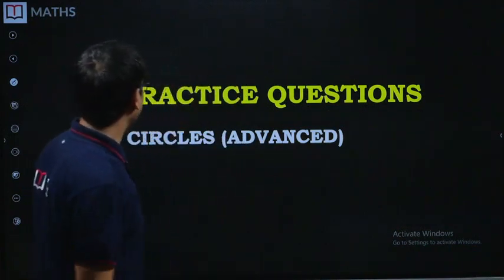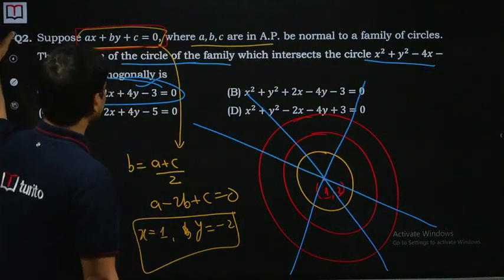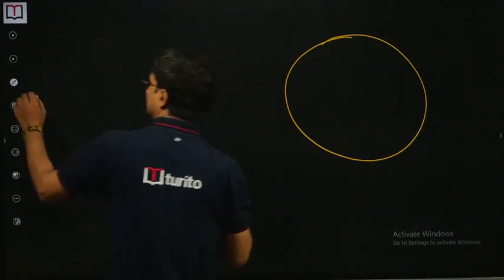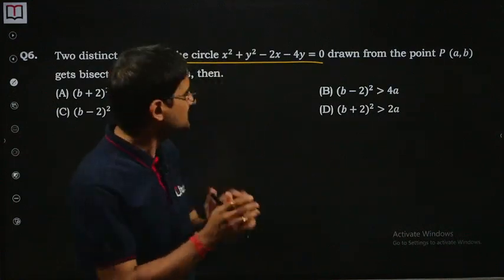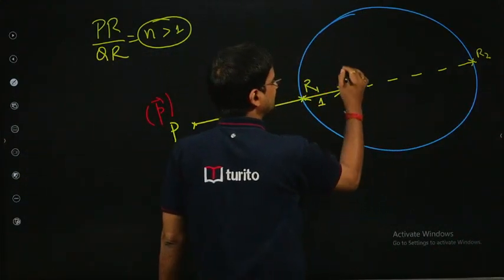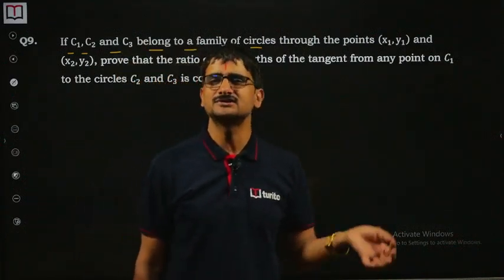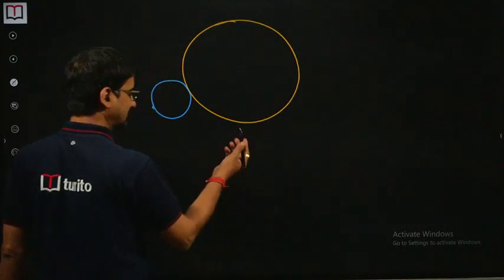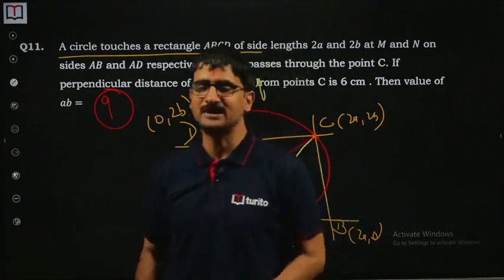Practice to Succed || Circles ( Advanced) || JEE Mains 2025 || P. T. Sir || B. Tech IIT Kanpur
This Series is Meant for those students who are dead bent to make mark in the upcoming IIT JEE... Mains and Advanced Paper.  Here alongwith video solution of question, we will ensure that the entire related Concept is discussed in detail. The Questions here will be Highly Relevant and Anticipated ones...